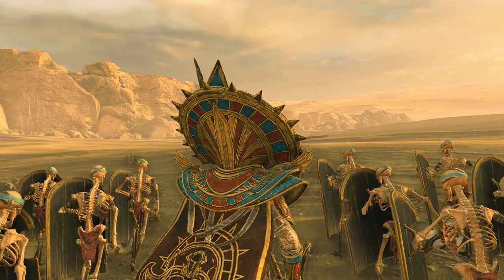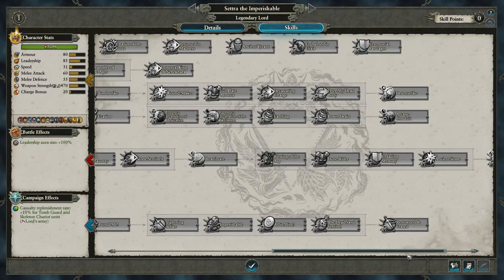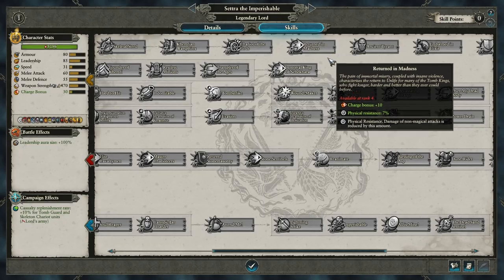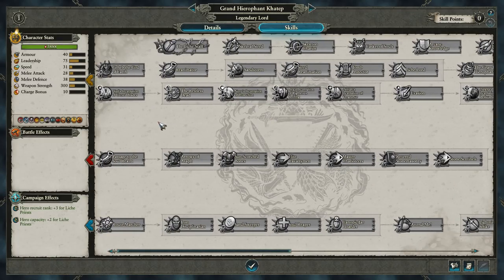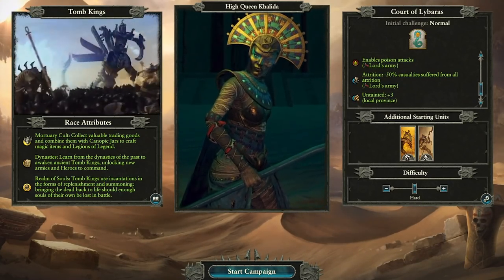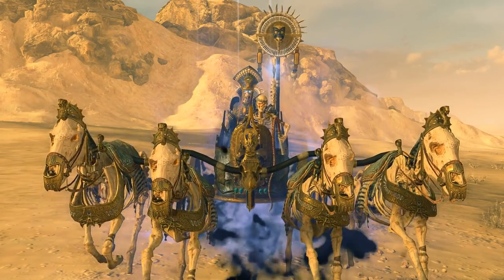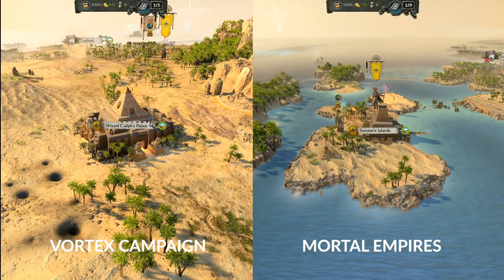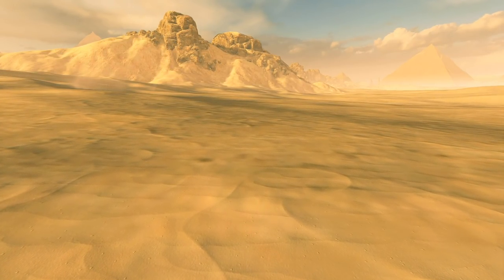Tomb Kings (Lords, Skill Trees, Stats, Faction Details) - Total War: Warhammer 2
With the Rise of the Tomb Kings upon us in Total War: Warhammer 2, it's time to take a look at everything we can expect from the faction. There is plenty to cover, and this is the first in a three part early access series, covering the lords, their factions, their skill trees, their starting locations, their abilities, traits and stats.

TIMESTAMPS:
00:20 - Settra the Imperishable Start & Faction Details
01:08 - Settra's Title Trait
01:25 - Settra Skill Tree
06:23 - Settra Unique Skills
09:42 - Settra Stats, Mount and Abilities Details
12:17 - Grand Hierophant Khatep Start & Faction Details
12:58 - Khatep Skill Tree
16:09 - Khatep Stats, Mount and Abilities Details
17:56 - High Queen Khalida Start & Faction Details
18:35 - Khalida Skill Tree
21:41 - Khalida Stats, Mount and Abilities Details
22:54 - Arkhan the Black Start & Faction Details
23:31 - Arkhan Skill Tree
26:41 - Arkhan Stats, Mount and Abilities Details
28:10 - Tomb King Stats, Mount and Abilities Details
29:24 - Unique Tomb Kings from Dynasties